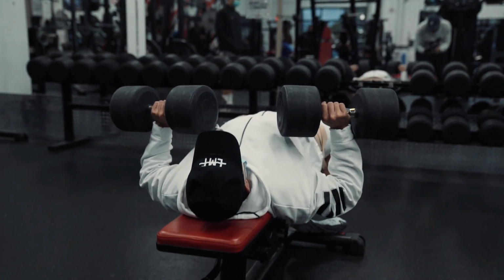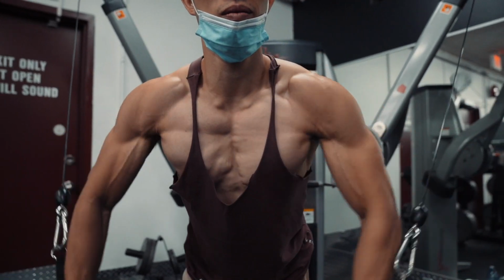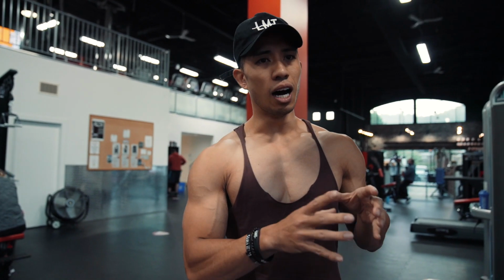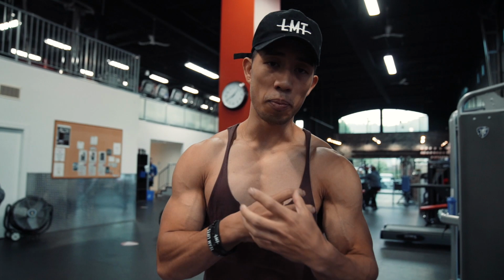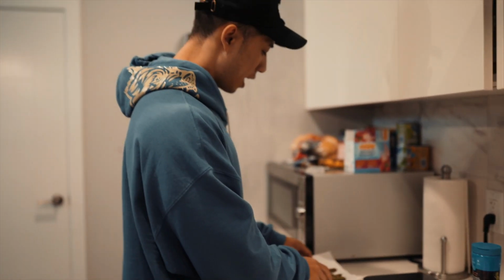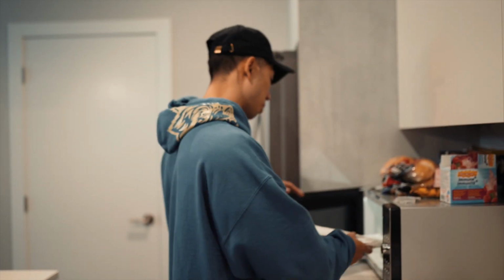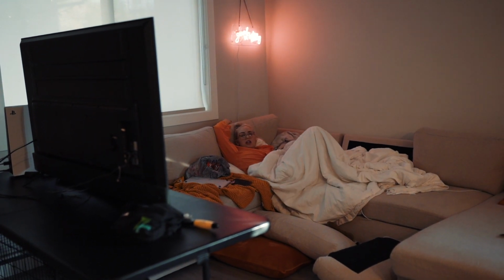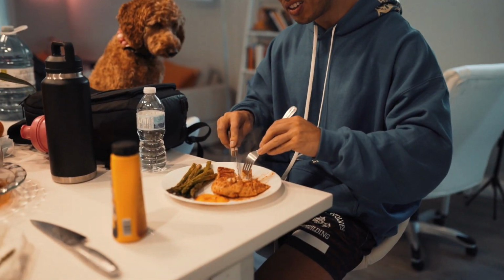6 Days Out PEAK WEEK Natty Pro Physique | How To Peak VLOG | Ep 9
& BONUS FREE Training & Nutrition Masterclasses EVERY WEEK!

Reach your ideal body weight and work one on one with me. I'm a Full-Time Online Coach and as Natural Pro Physique Competitor I can help reach you reach your fitness goals. From working with beginner competitors, professional competitors to the Transformation World Champion in 2018, I know we make your transformation happen. Apply now and my management team will link us together for a phone call to discuss your goals and a game plan to best fit your goals

★★Follow The Fam★★ ▬▬▬▬▬▬▬▬▬▬▬▬▬▬▬▬▬▬▬▬▬▬▬▬▬▬▬
Videographer & Editor: @rashaun_r